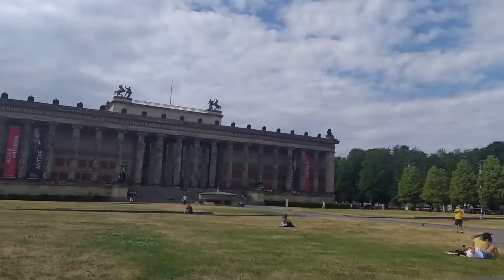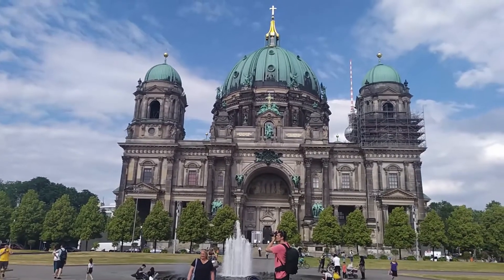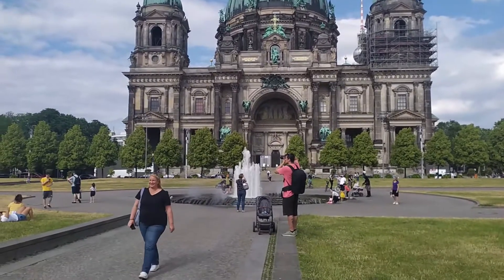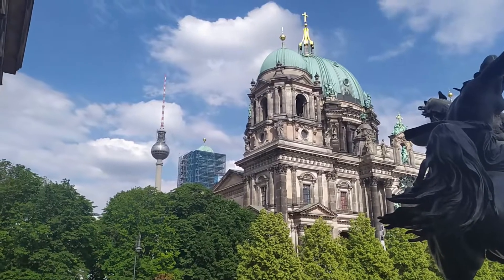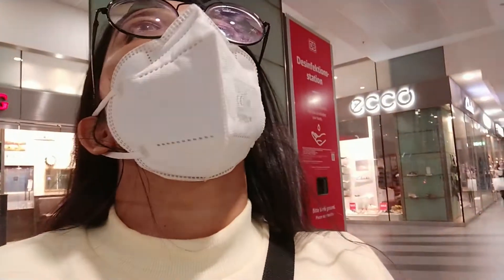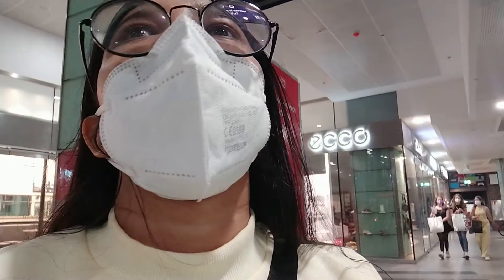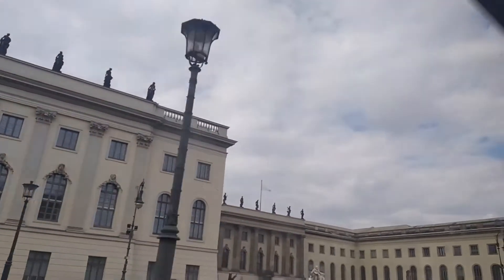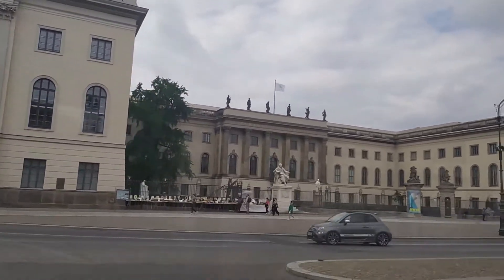Berlin Trip || Day 1 || আমার বার্লিন ভ্রমণ। প্রথম দিন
Hey everyone ... Here is my new berlin trip Vlog . I explored some beautiful places  in Berlin .